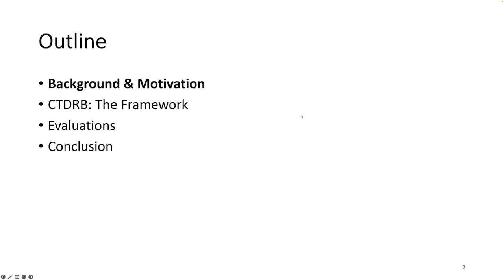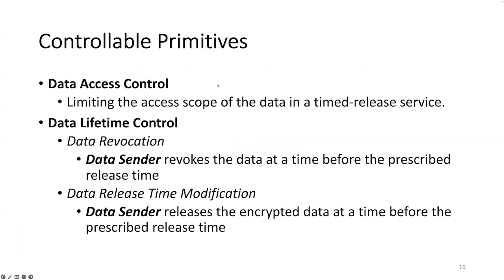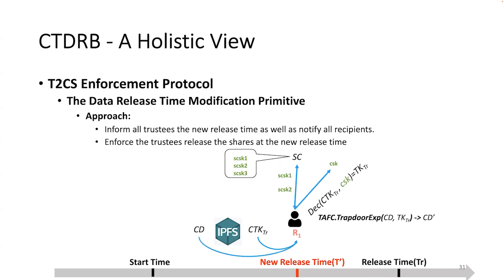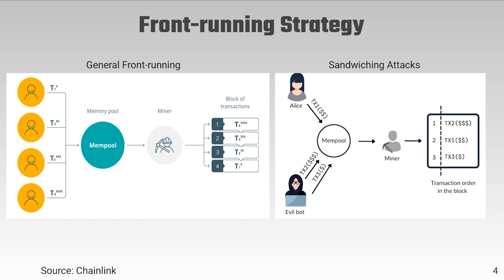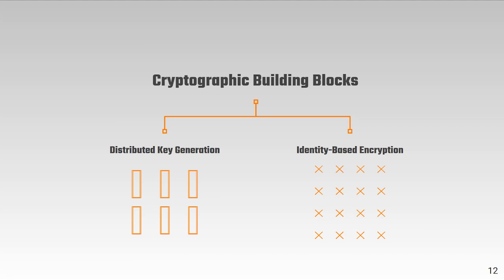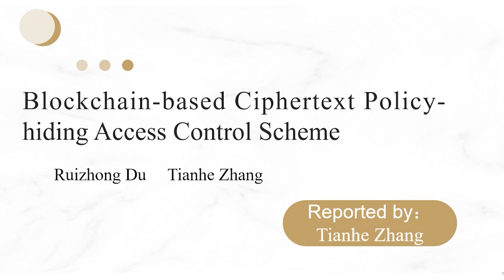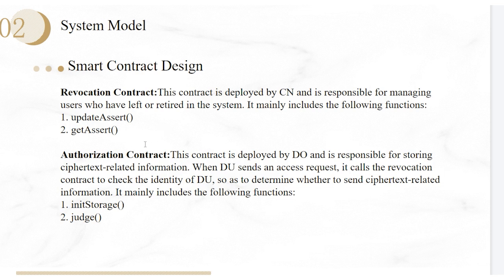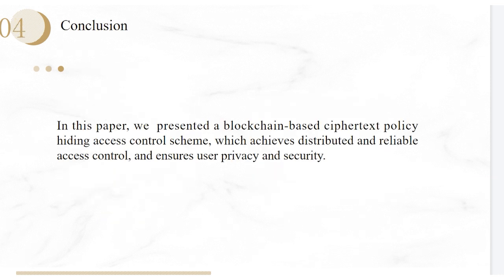EAI SecureComm 2022 - Blockchain I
CTDRB: Controllable Timed Data Release using Blockchains - 0:13 - 14:48 - Jingzhe Wang
FairBlock: Preventing Blockchain Front-running with Minimal Overheads - 18:03 - 35:55 - Peyman Momeni
Blockchain-based Ciphertext Policy-hiding Access Control Scheme - 36:11 - 50:36 - Ruizhong Du
Chapters:
Intoduction 0:00
CTDRB: Controllable Timed Data Release using Blockchains - 0:13
FairBlock: Preventing Blockchain Front-running with Minimal Overheads - 18:03
Blockchain-based Ciphertext Policy-hiding Access Control Scheme - 36:11
18th EAI International Conference on Security and Privacy in Communication Networks